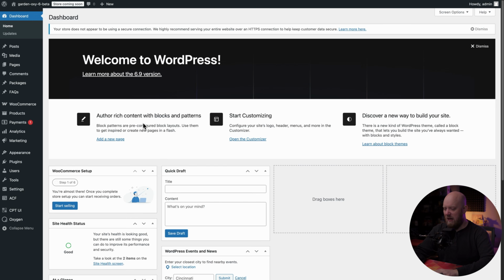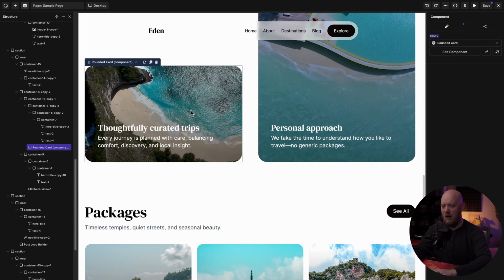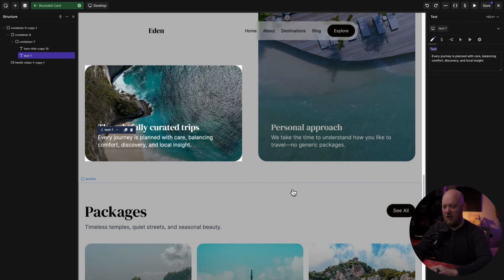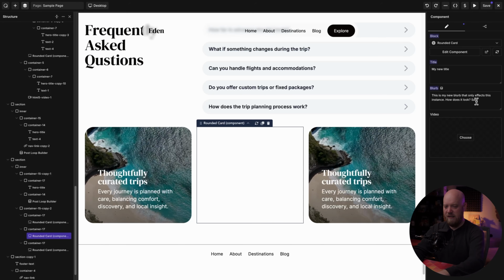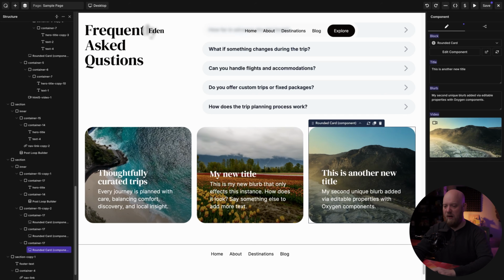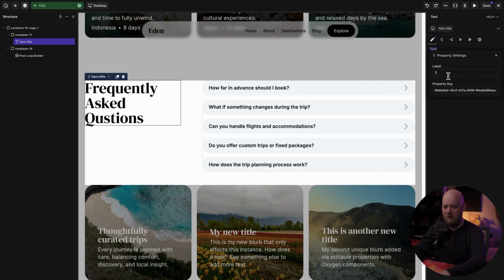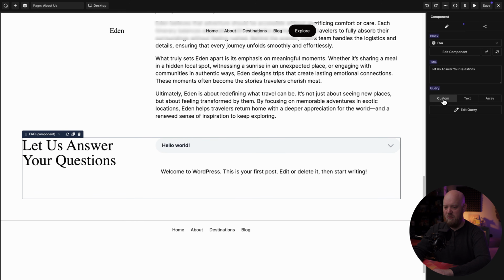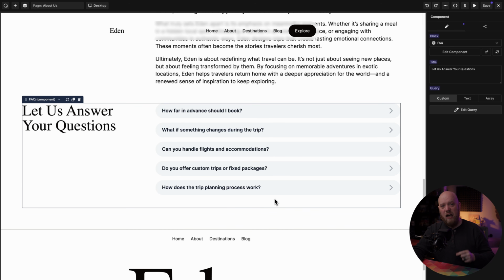Oxygen By Hand: Build and Edit Reusable Components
Learn more about Oxygen 6 and start building with reusable components

Reusable components are one of the biggest workflow upgrades in Oxygen 6. In this video, you’ll see how to create reusable components, expose editable properties, and keep your designs consistent while still allowing safe, controlled edits where needed.

This is especially useful when you’re building bespoke design systems, repeatable UI patterns, and client sites that need a cleaner handoff. Instead of rebuilding the same sections over and over, Oxygen 6 lets you create a component once, reuse it anywhere, and update it globally while deciding exactly what can be changed on each instance.

In this standalone walkthrough, we access components, create a new component, edit it, expose properties, duplicate and customize instances, and turn an FAQ into a reusable component. If you want a faster workflow with more consistency and better control, this Oxygen Builder feature is built for exactly that.

=== Chapters ===

00:00 Introduction
00:21 Access reusable components
00:35 Create a reusable component
01:23 Edit a reusable component
01:35 Expose editable component properties
02:10 Copy and customize reusable components
03:35 Turn an FAQ into a reusable component
04:00 Expose FAQ component properties
04:25 Add and modify a new component instance
05:50 Outro

Q: What are reusable components in Oxygen 6?
A: Reusable components in Oxygen 6 let you build a design once, use it across your site, and update every instance from one source while keeping consistency.

Q: Can I control what gets edited in an Oxygen 6 component?
A: Yes. Oxygen 6 lets you expose specific component properties so certain content can be edited while the core design stays protected.

Q: Are Oxygen 6 reusable components good for design systems?
A: Absolutely. They’re ideal for repeated UI patterns like headers, FAQs, cards, CTAs, and other sections you want to standardize.

Q: Can I edit a component directly inside the builder?
A: Yes. Oxygen supports inline component editing, which makes it easier to refine reusable pieces without breaking your workflow.

Q: What happens when I update a reusable component?
A: When you update the component design, those changes apply everywhere the component is used, which makes site-wide maintenance much faster.

Q: Why are reusable components useful for client handoff?
A: They help you lock in the intended design while exposing only the fields a client or teammate should be able to change. No need for devs to make changes.

=== Related Resources ===